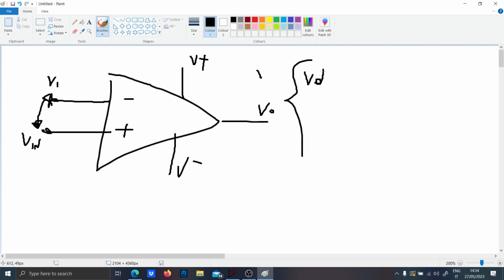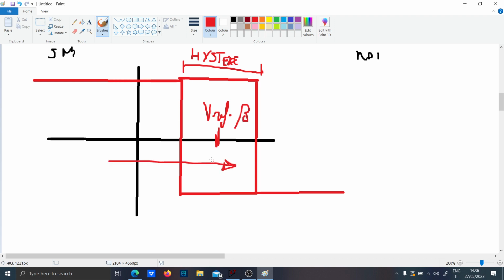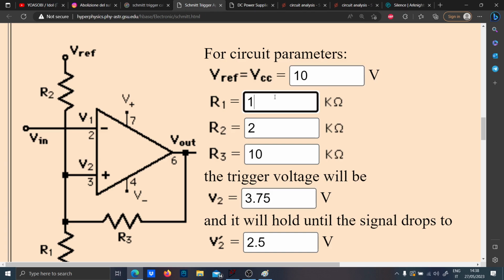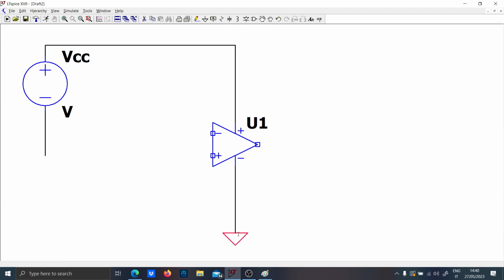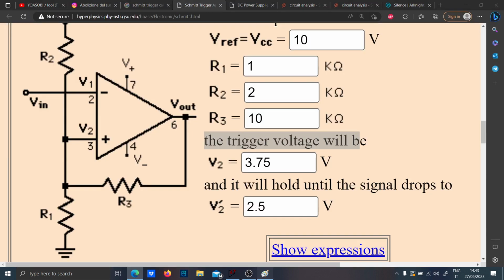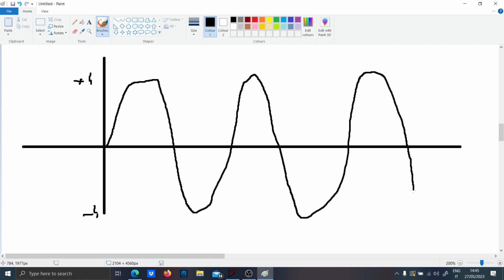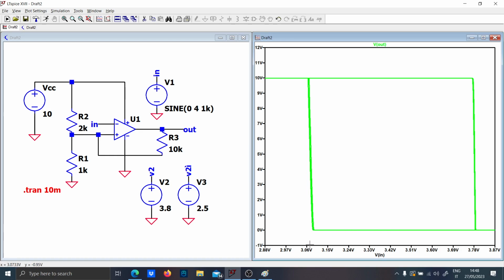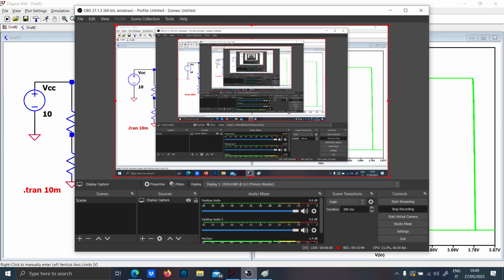LTSpice Opamp Comparatos (2/2) : The physical meaning of Hysteresis comparators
In this video I will try to explain the physical meaning of the strange characteristics of the hysteresis comparator

Remember, in electronics it is more important to know WHEN and WHERE to use the circuits instead of prove or demonstrate mathematically all the formulas by heart like the university ask you to do.

Hope that you can grasp the real meaning and usefulness of the circuits.

Timestamps:

00:00 to 7:00 Theory and Online tool
7:00 to 10:00 LTSPICE
10:00 to 12:00 Paint
12:00 to 15:00 Ltspice again